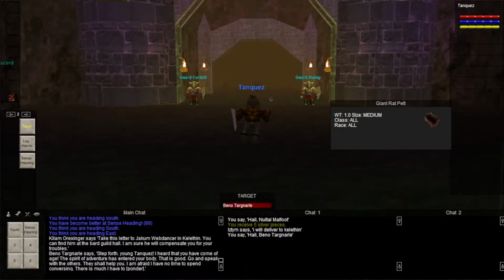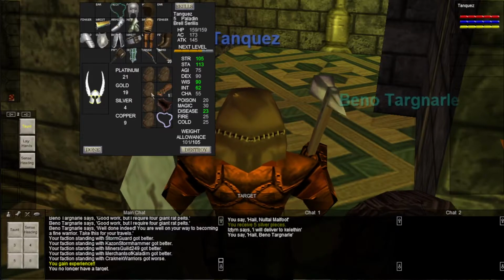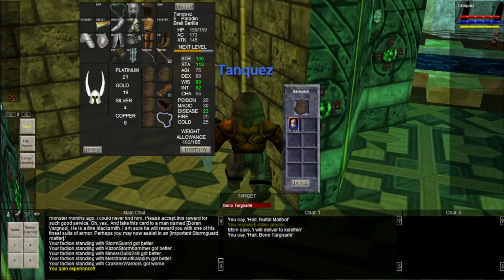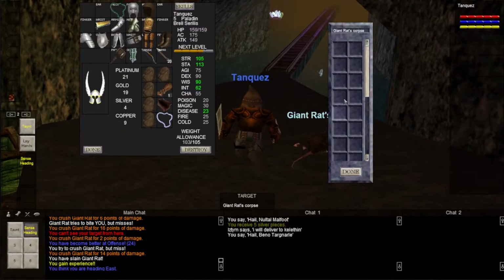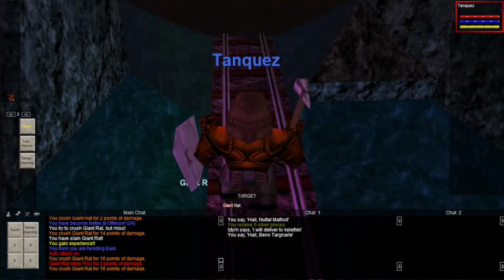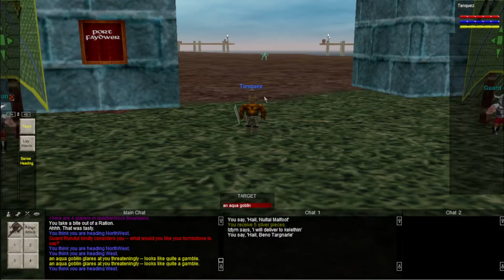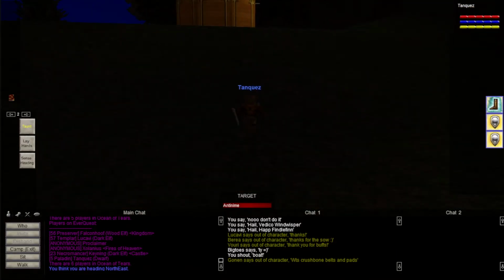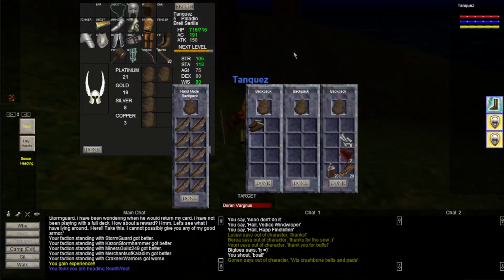Kaladim Knight Card - EverQuest - P99 Newbie Quests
We embark on the Kaladim Knight Card Newbie Quest - First, we deliver some rat pelts and the scrap metal from Cleaner VII. Then, we journey to the Ocean of Tears and turn in the Knight Card for our sweet reward.